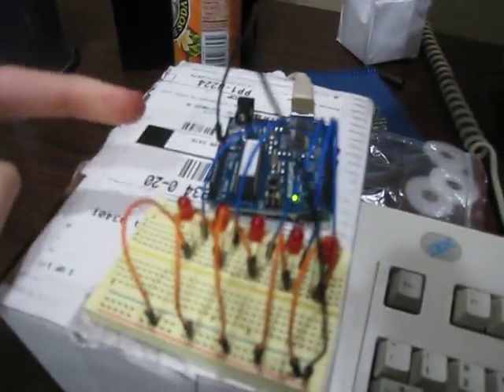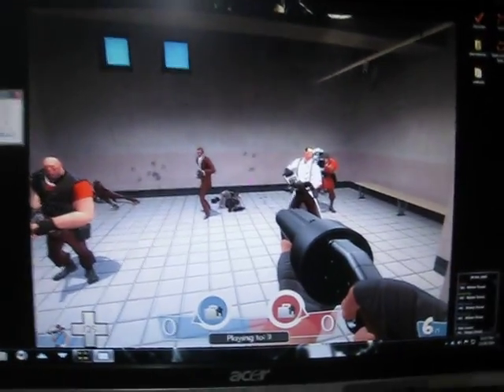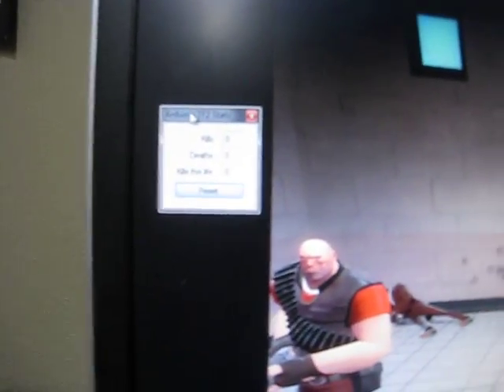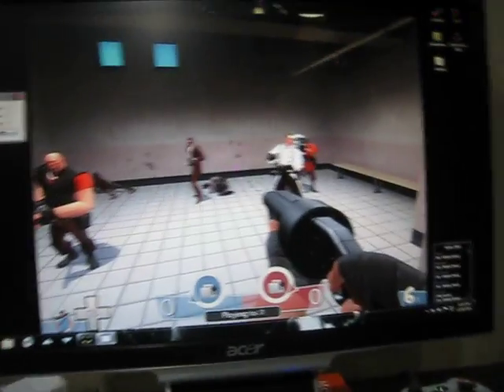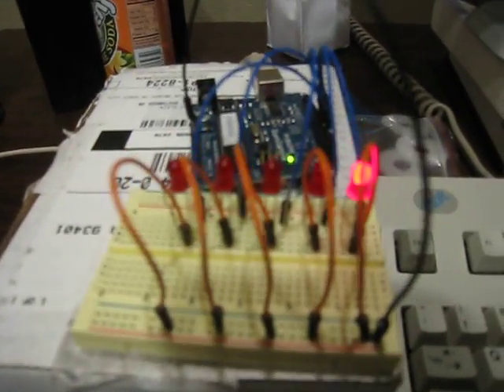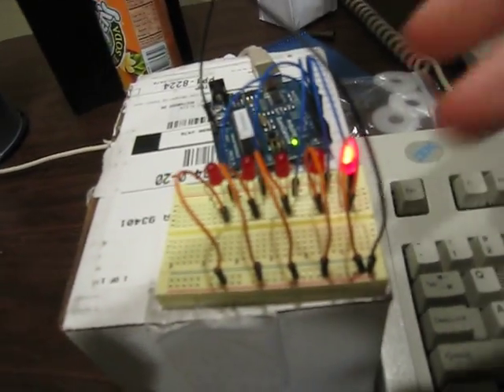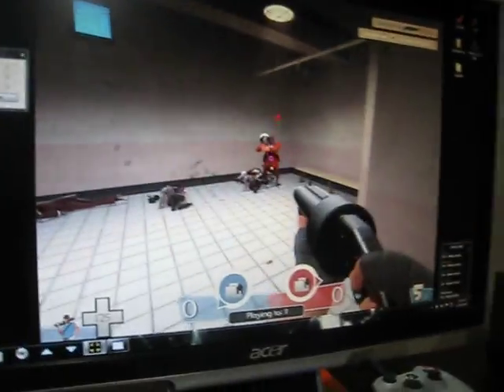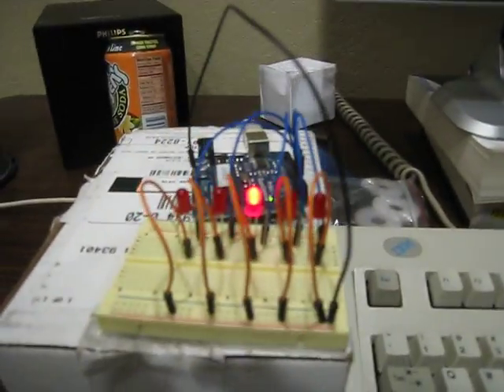TF2 Kill-counter through an Arduino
I made a program in VB that reads TF2's console log and tracks kills, deaths, and suicides by me. It's main function is to count the number of kills I make in each life and send that number to the Arduino. I hooked up five LED's to the Arduino and they display that number (roughly realtime) in binary.

It's nothing too spectacular, but I just thought someone would get get a kick out of it.

Holy crap, apparently this was on Hack-a-Day. I feel special, haha